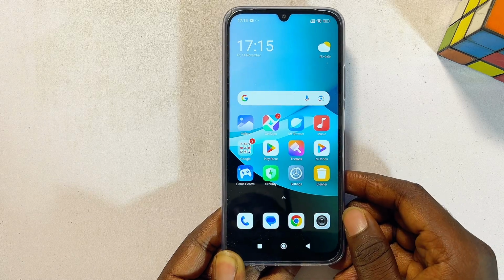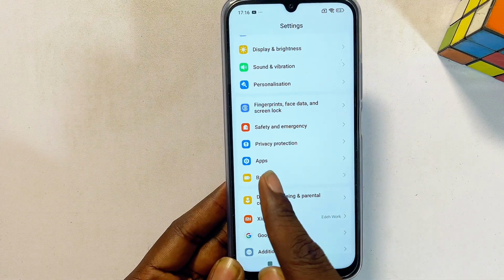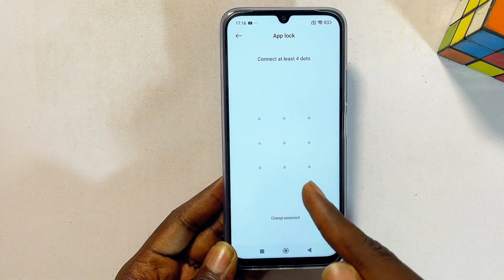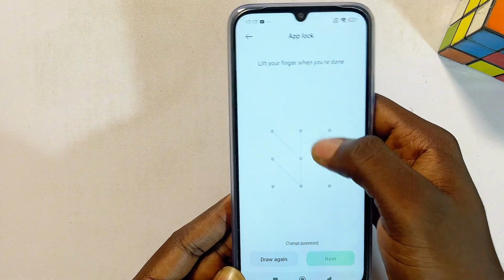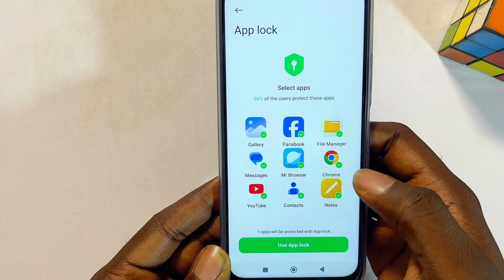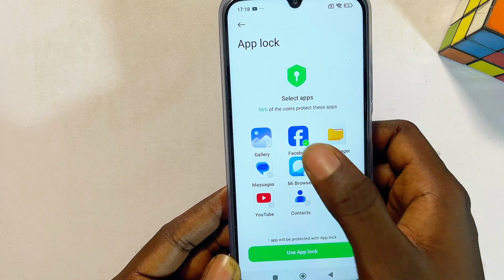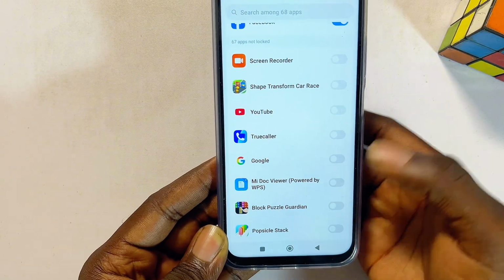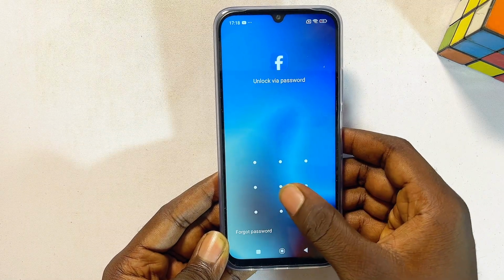How to Lock Apps on Redmi Phone - Set Password for Apps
In this video, I’ll show you step-by-step how to lock apps on any Redmi phone without installing a third-party app. Using the built-in Redmi App Lock feature, I’ll guide you through the settings so you can secure your apps with a PIN, password, or pattern. Whether you want to make certain apps private or prevent others from accessing sensitive apps on your Redmi device, this tutorial will help you enable app lock quickly and easily. By the end of this video, you’ll know exactly how to lock apps on your Redmi phone, how to protect your privacy, and how to use the app lock option available on all Redmi devices running MIUI.